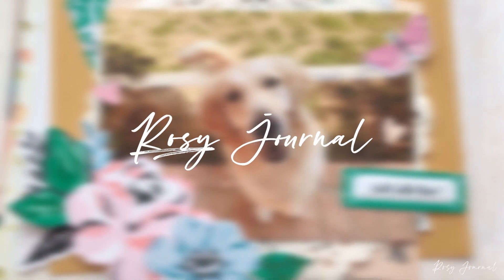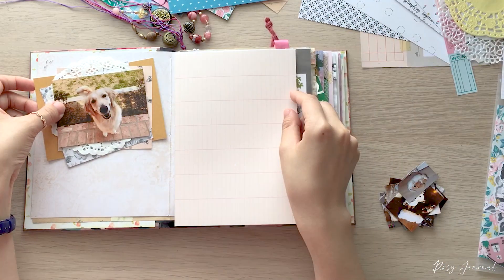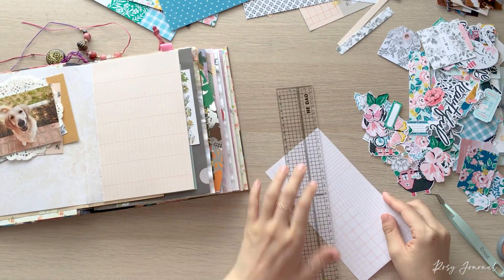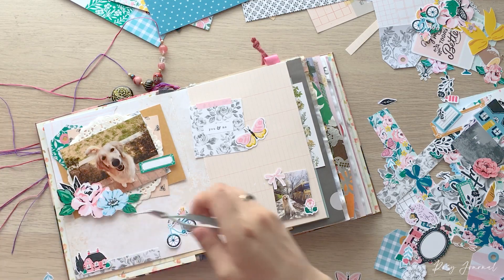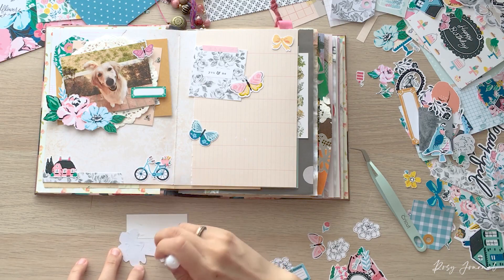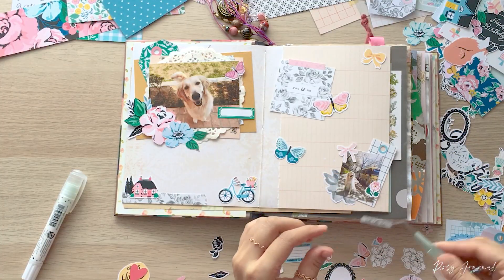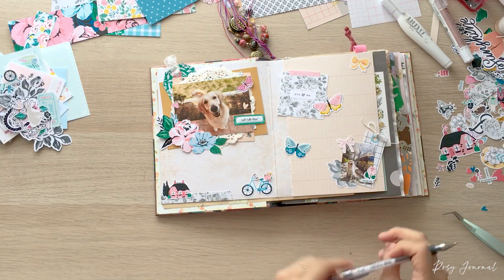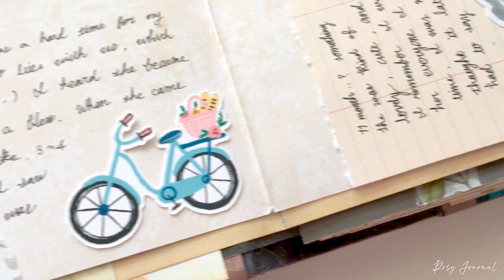Companion Animal Journal with me | Day 12 for Keepsake Journal Prompts collab with Juni in August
This is a journaling process I did for August Keepsake Journal Prompts hosted by  @JuniDesiree at Willowbound Journals. The prompt for Day 12 is Pets. I journaled with our family dog’s photos with Garden Party collection from Maggie Homles and Crate paper in my junk journal. Also I share little tips for journaling in the video!

- Papers and die-cuts from Maggie Homles’ Garden Party collection by Crate paper
- Glue Pen from Prima Planner
- Pen: uniball signo DX 0.28

I hope you enjoyed this journal with me video. Let me know if you have any questions :)